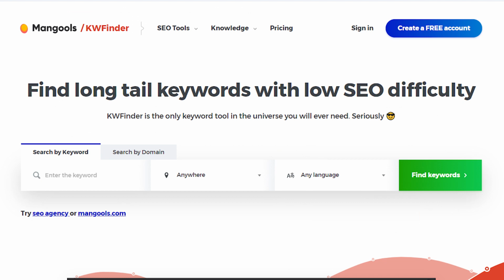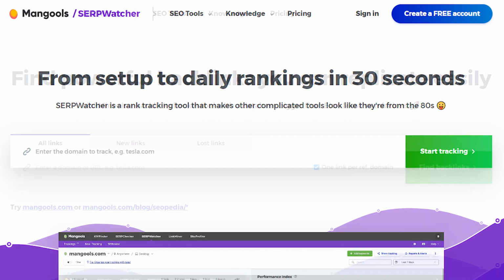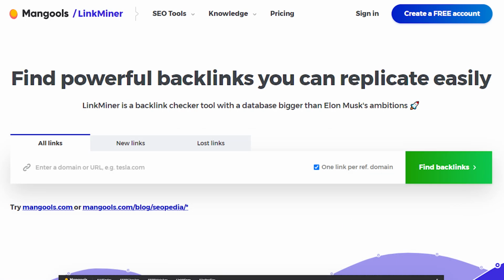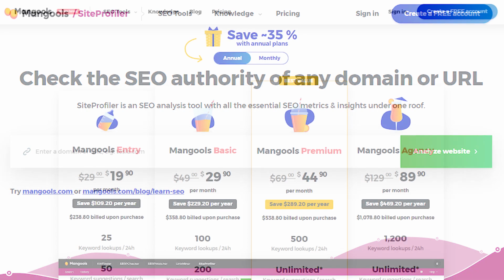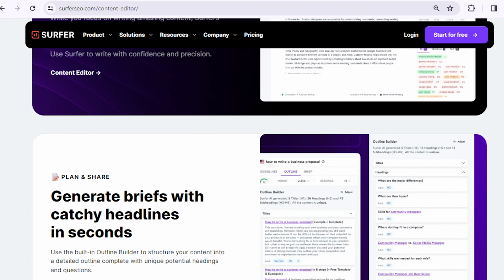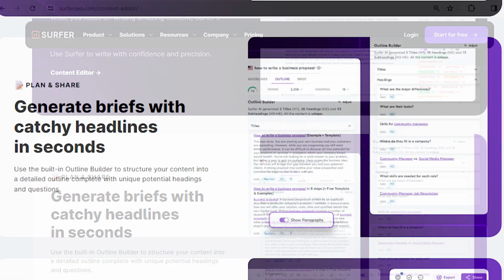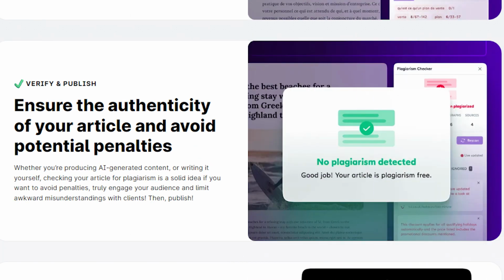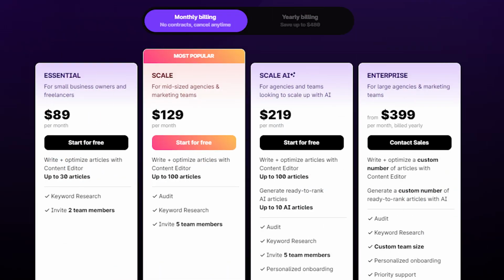Mangools vs Surfer : Which SEO tool is better in 2025?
In this video, I'm diving into a head-to-head comparison between two powerhouse SEO tools: Mangools and Surfer. As we navigate through 2025, marketers are constantly seeking the most effective tools to enhance their SEO strategies, and both Mangools and Surfer have garnered considerable attention. In this video, we'll dissect the features, functionalities, and performance of each tool to help you determine which one is the better choice for your SEO needs. Join us as we explore the strengths and weaknesses of Mangools and Surfer, providing you with valuable insights to make an informed decision for your SEO endeavors. Drop your questions and comments below!